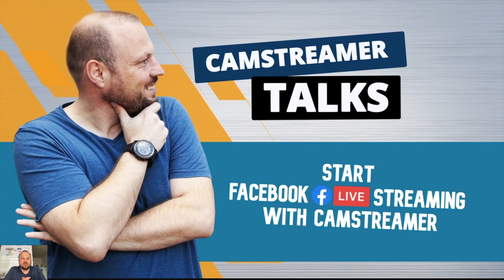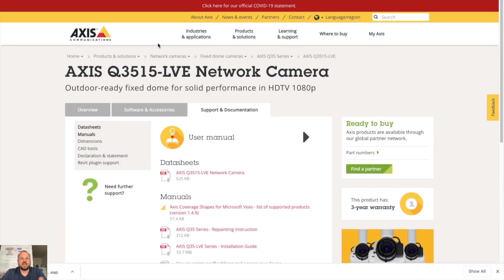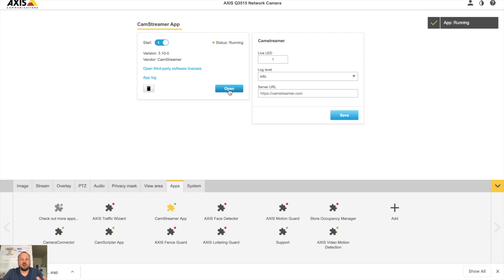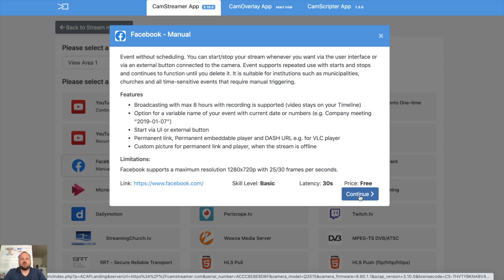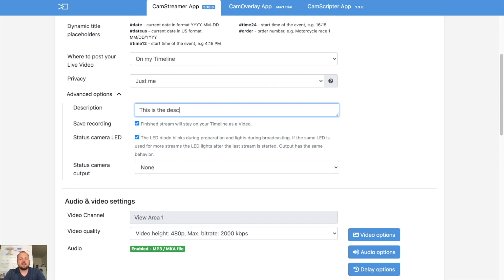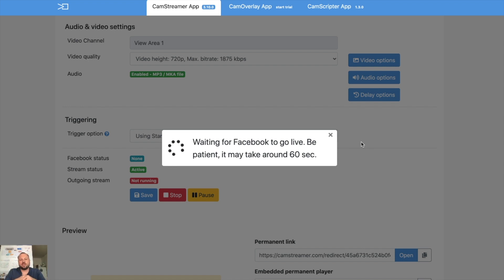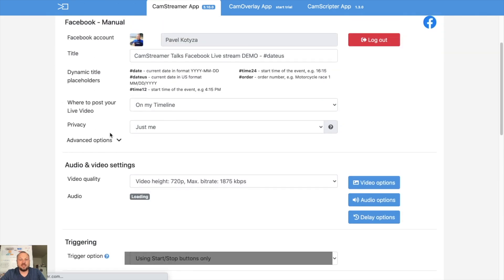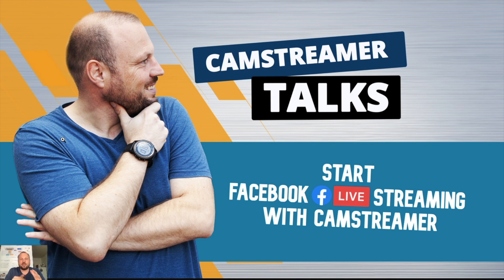🔴 Start Facebook Live Streaming directly from AXIS network camera – CamStreamer Talks #5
Get a FREE 30-day trial full license and start live streaming from an IP camera on Facebook with the CamStreamer in-camera app. No OBS, Streamlabs, or PC with an encoder is needed. Just an AXIS camera, our app, and an internet connection.